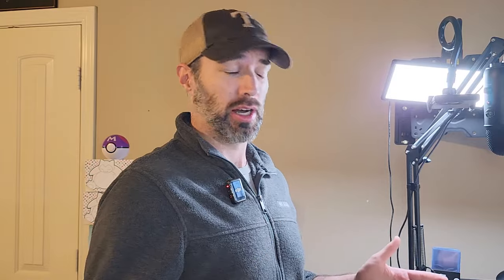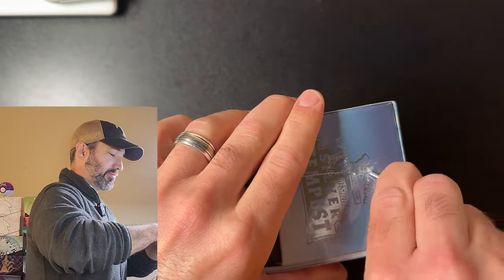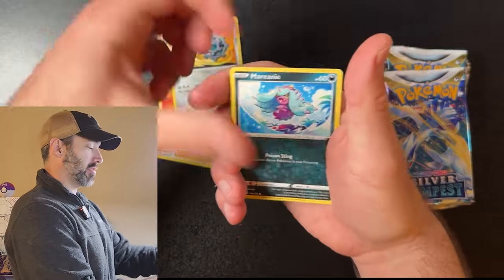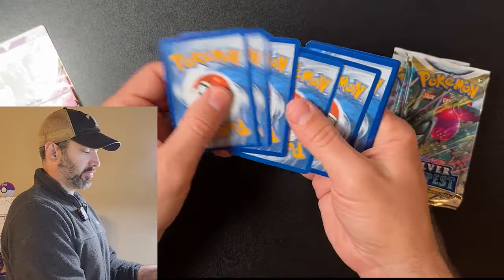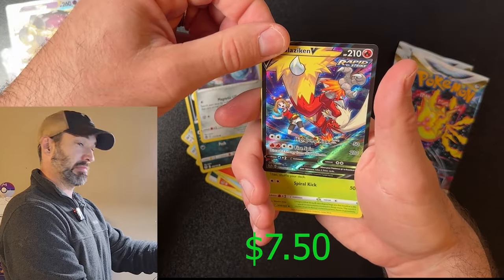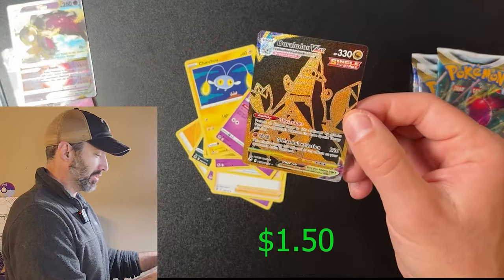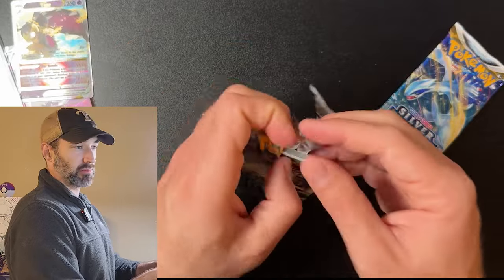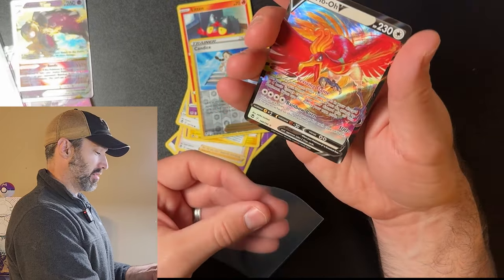$12 Pokemon Silver Tempest ETB Part 1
Today we are opening a $12 Silver Tempest ETB from TikTok. Hope you guys enjoy and have a great day!
TikTok Seller: guubuuhobby

00:57 ETB opening
03:00 Blaziken V
05:22 Value
05:41 The Hits